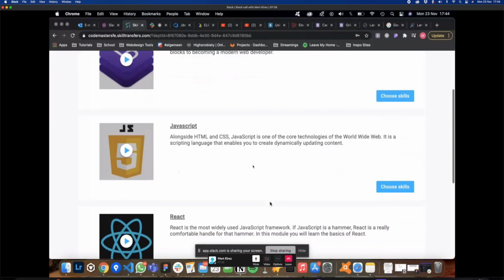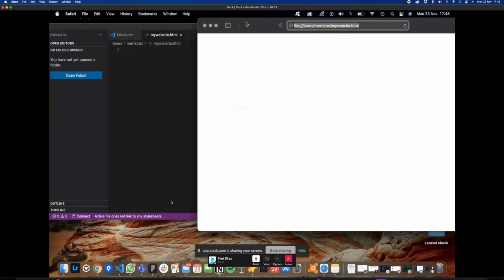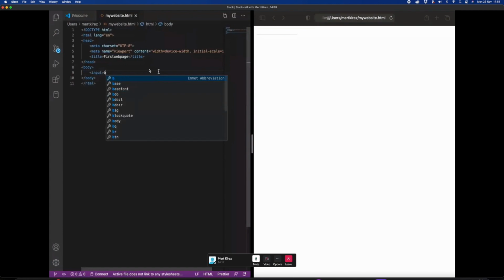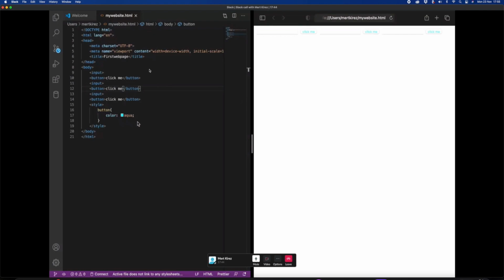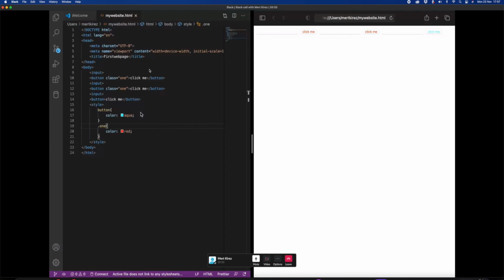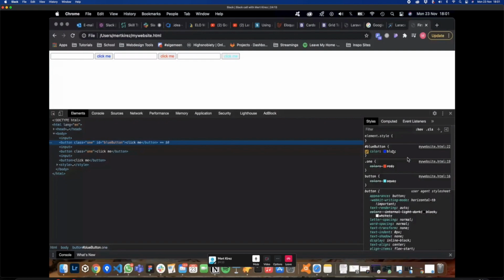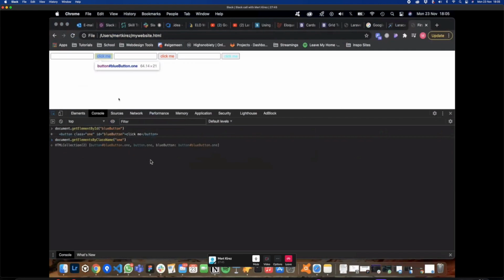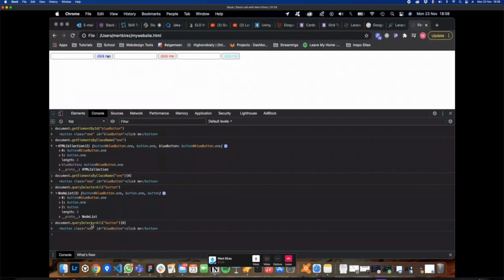first_video_with_Mert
This video is about first_video_with_Mert